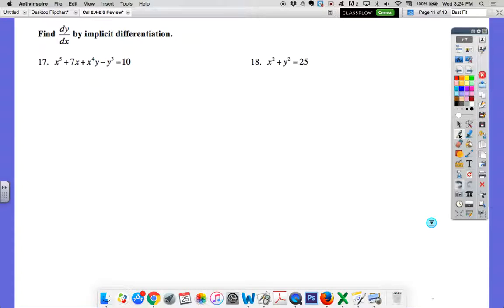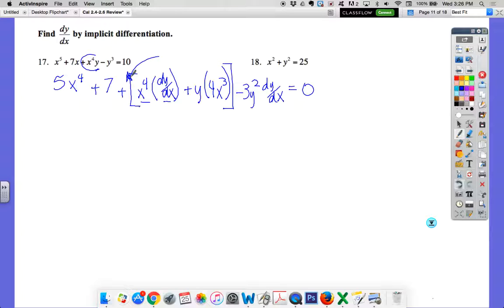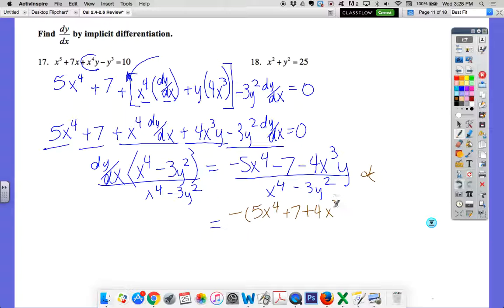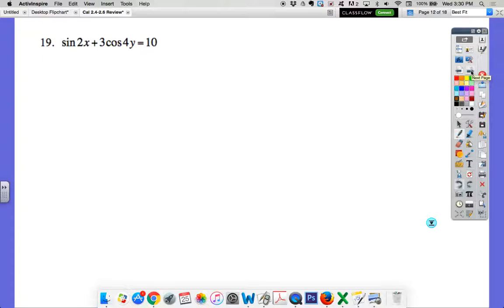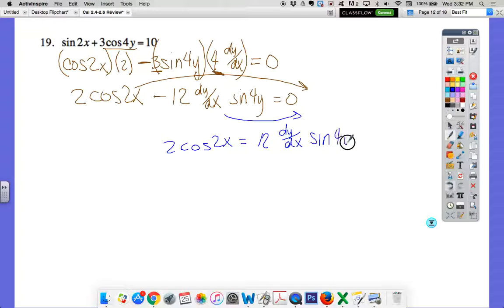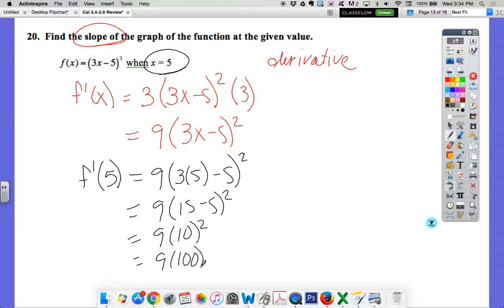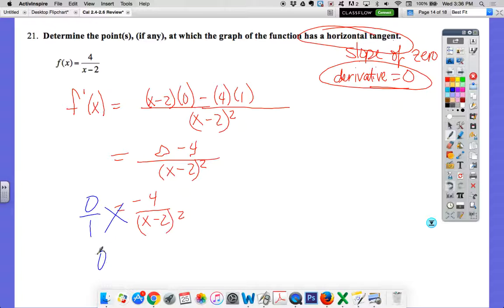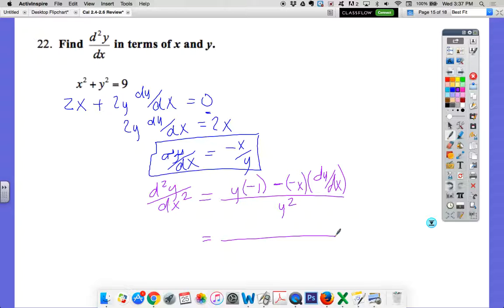Calculus Review Unit 2(3)